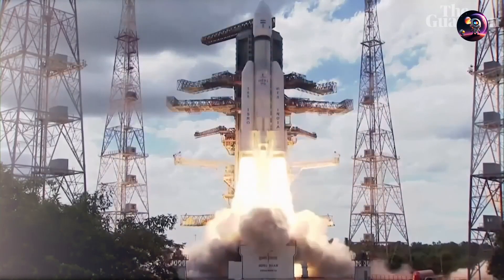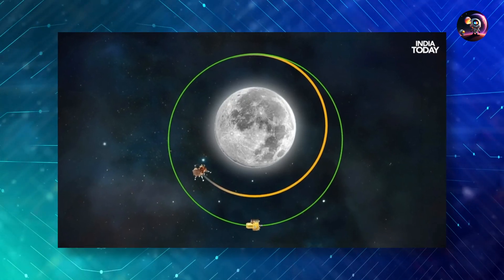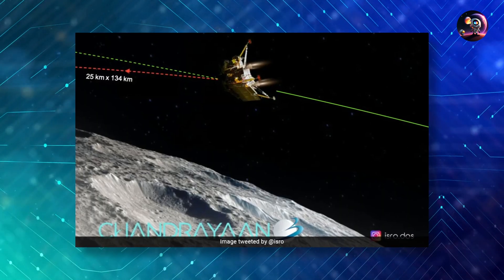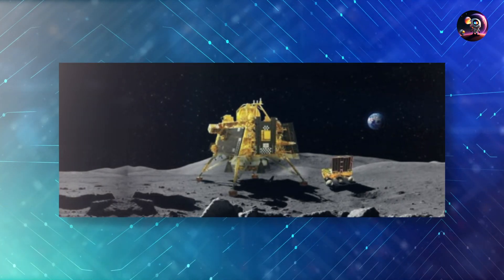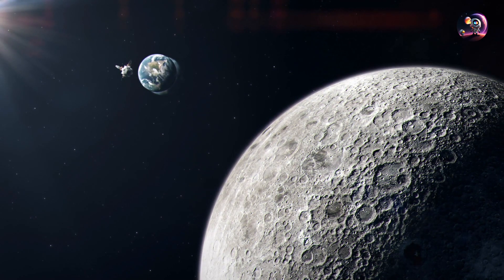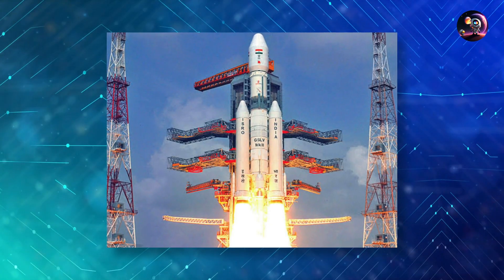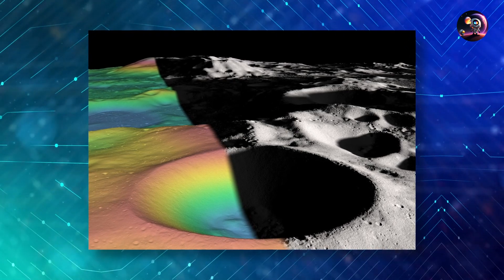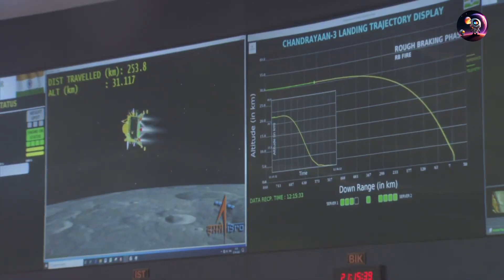The Real Reason why India Landed on the Moons South Pole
In this video, we'll explore the real reason why India landed on the moon's south pole.

After watching this video, you'll understand why the Indian Space Research Organisation (ISRO) chose to land their spacecraft on the moon's south pole. You'll also learn more about the moon landing and the ISRO's ongoing mission to explore the moon.